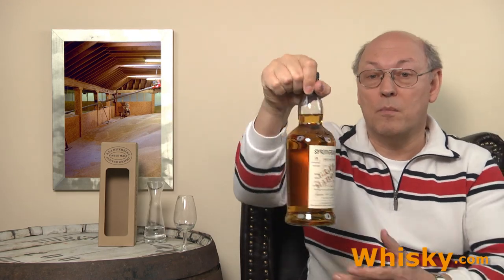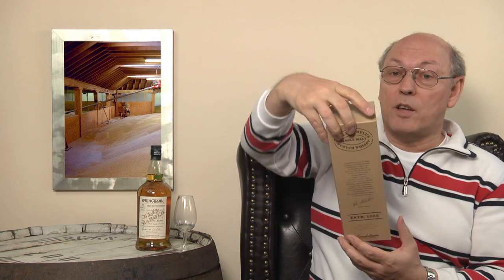Whisky Review/Tasting: Springbank 9 years Gaja Barolo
Nosing 8:50
Whisky.com tastes the Springbank 9 years Gaja Barolo. A very intensive and complex single malt from campbeltown. It matured for four years in a bourbon cask and then had its five year finish in a Gaja Barolo cask.

The nose:
Little smoke, oak, light fruity, seaweed, sweet, curry, kurkuma
The taste:
Oak, peppery, seaweed, licorice
The finish:
Medium

Visit our online shop at Whisky.com